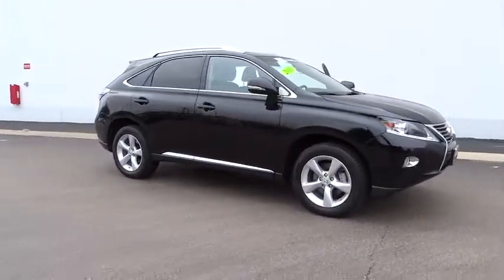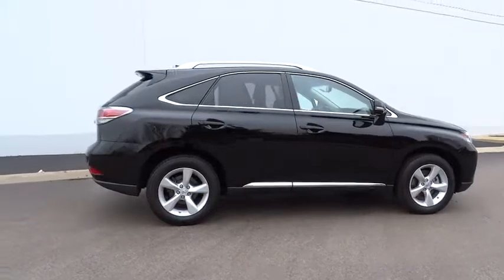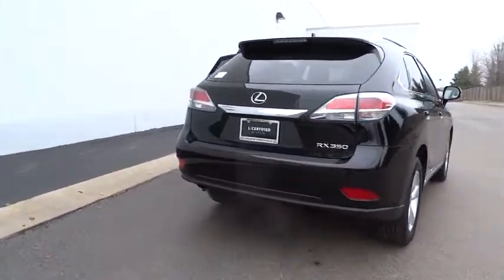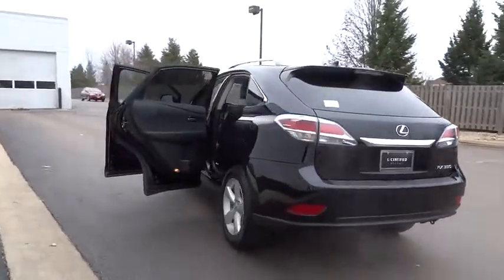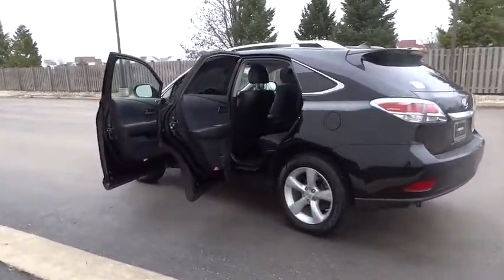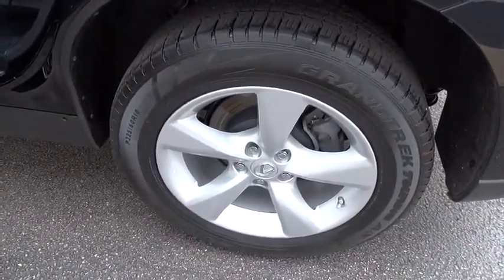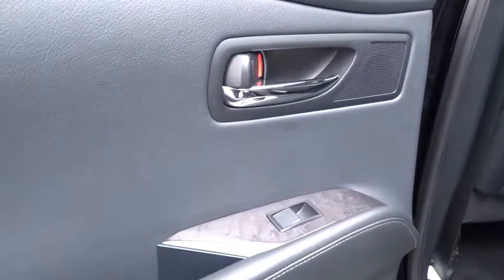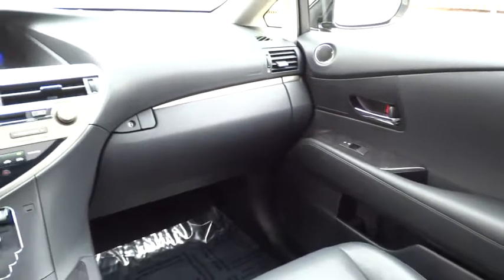2015 Lexus RX 350 Naperville, Aurora, Joliet, Downers Grove, Bolingbrook, IL L3113A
2015 Lexus RX 350

** LEXUS CERTIFIED**, ** POWER SUNROOF / MOONROOF**, ** ACCIDENT FREE ONE OWNER CARFARX **, and ** LEATHER **. Premium Package w/Blind Spot Monitor System (Blind Spot Monitoring Lane Change Assist, Driver Seat/Steering/Mirror Memory - 3 Settings, One-Touch Open/Close Moonroof, Power-Folding Htd Electrochromic Outside Mirrors, Rear Armrest Storage w/Lid, and Roof Rails), AWD, Black Leather, Heated & Ventilated Front Seats, and Wood & Leather-Trimmed Steering Wheel & Shift Knob. Confused about which vehicle to buy? Well look no further than this superb-looking 2015 Lexus RX. This great Lexus is one of the most sought after used vehicles on the market because it NEVER lets owners down. AutoPacific Vehicle Satisfaction Award Winner.
BLACK  LEATHER SEAT TRIM,WOOD & LEATHER-TRIMMED STEERING WHEEL & SHIFT KNOB,HEATED & VENTILATED FRONT SEATS,PREMIUM PACKAGE W/BLIND SPOT MONITOR SYSTEM  -inc: Power-Folding Htd Electrochromic Outside Mirrors  Rear Armrest Storage w/Lid  Driver Seat/Steering/Mirror Memory - 3 Settings  One-Touch Open/Close Moonroof  tilt-and-slide  Roof Rails  Blind Spot Monitoring Lane Change Assist,Leather/Chrome Gear Shift Knob,Automatic Full-Time All-Wheel Drive,4-Wheel Disc Brakes w/4-Wheel ABS  Front Vented Discs  Brake Assist and Hill Hold Control,Low Tire Pressure Warning,Bluetooth Wireless Phone Connectivity